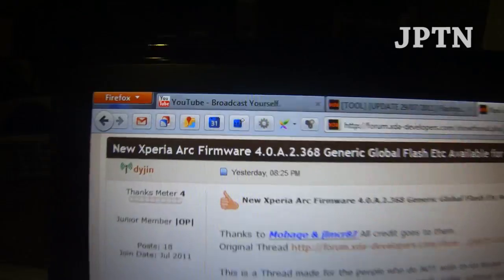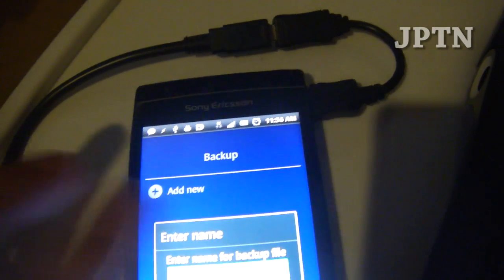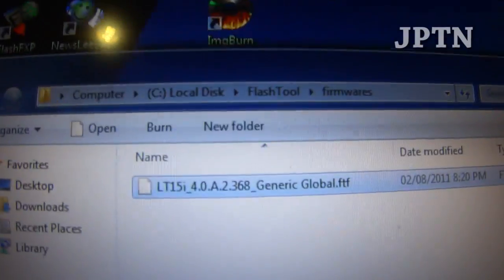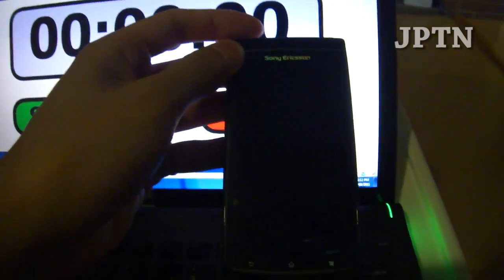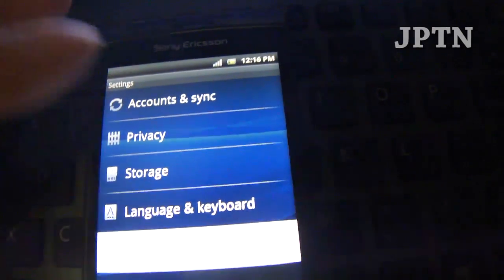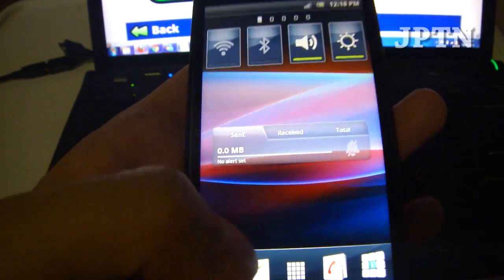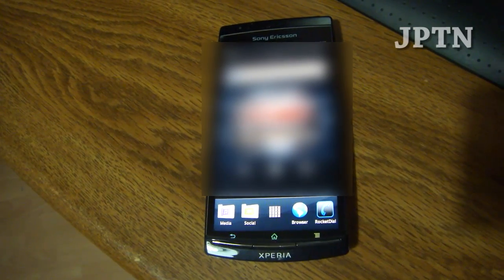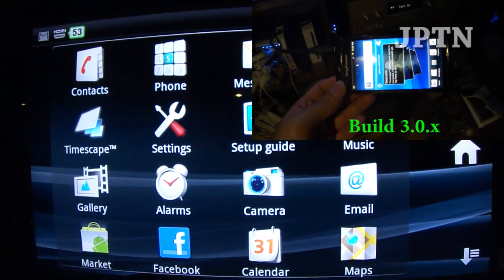Xperia arc Build 4.0.A.2.368 Flashing & Walkthrough/Comparison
Another official firmware update from Sony Ericsson with new features:
v2.3.3, build 4.0.A.2.368.

This firmware CANNOT be rooted if you do NOT have an unlocked bootloader (carrier branded devices such as my Rogers arc). If you need root, do NOT flash this firmware.

New features:
- xLoud™: increased volume when using the built-in speaker
- Themes
- new layouts
- landscape mode when using HDMI out (but not regularly)
- new widgets
- new calendar view (month)
- stereo 720p video recording (sample coming soon)

Various Android applications, Sony Ericsson applications and the new Sony Ericsson Home Screen (launcher) v2.0.A.0.22

As always, _both_ PC Companion and Update Service MUST be installed.

Various Android applications, Sony Ericsson software (mirror) and other useful programs

Flashing does NOT affect SIM/network unlocking. Unlocking is ONCE and PERMANENT. Flashing does NOT unlock a locked phone -- buy an unlock code. Your phone does NOT have to be rooted since flashing wipes everything, including root. Flashing does NOT unlock your bootloader, if applicable (non-carrier branded phones).

As of 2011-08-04, only the X10i generic firmware has been released. However, all firmwares work on all phones without issue. Flashing an "i" firmware onto an "a" phone will NOT give you 3G in an "i" zone (only 3G in an "a" zone). Flashing an "a" firmware onto an "i" phone will NOT give you 3G in an "a" zone (only 3G in an "i" zone). The radios are FIXED and not changable through firmware.

ALWAYS backup all your data, SMS, etc. before modifying your phone using Titanium Backup, MyBackup, Astro or another backup program.

If anything goes wrong, use PC Companion, Update Service, or the FlashTool to flash the phone back to stock and start over.